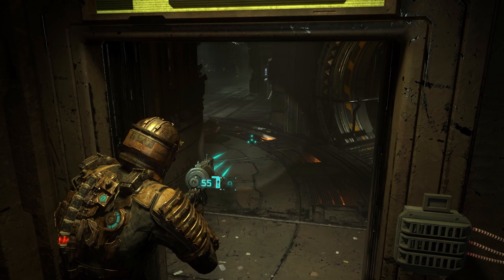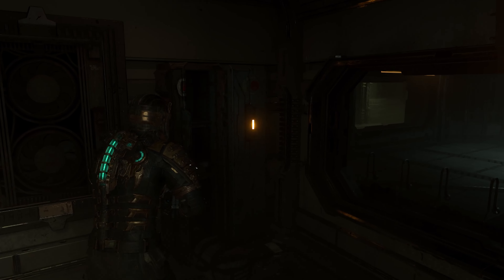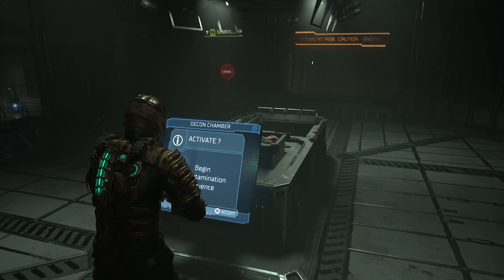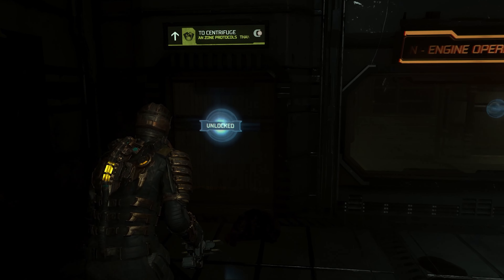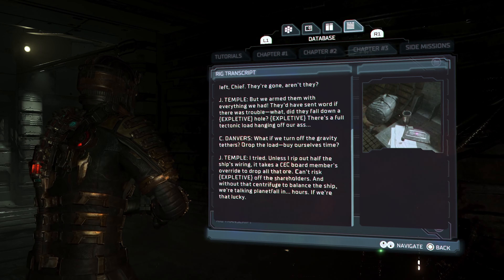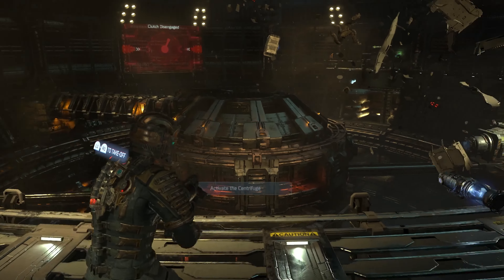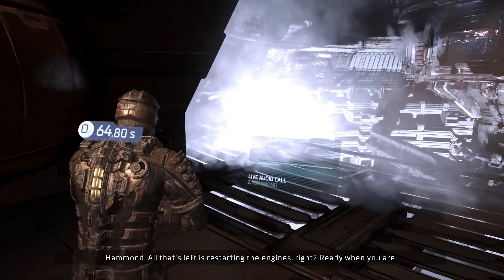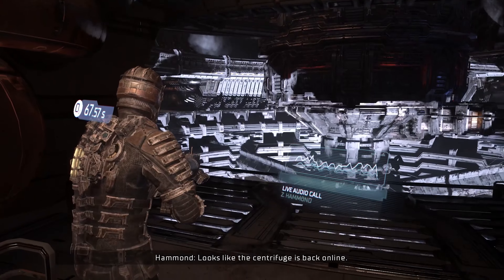Dead Space Remake - Centrifuge - Ep 8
Amazon (no cost to you. simply use link when ordering on Amazon)

***Dead Space*** is a 2023 survival horror game
 developed by Motive Studio and published by Electronic Arts. A remake of the 2008 game of the same name developed by EA Redwood Shores, it was released on January 27, 2023, for PlayStation 5, Windows, and Xbox Series X/S. It is the first release in the *Dead Space* series since 2013's *Dead Space 3*.